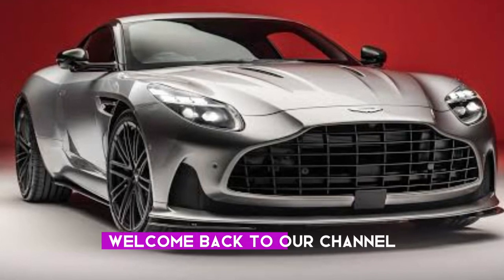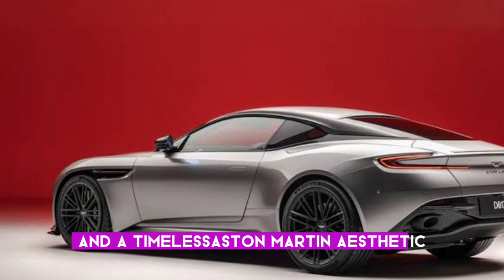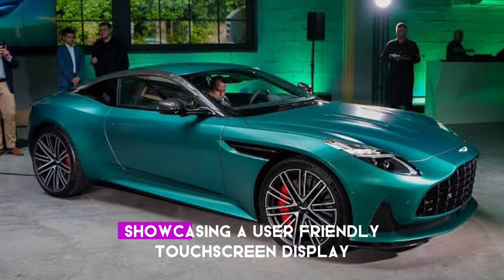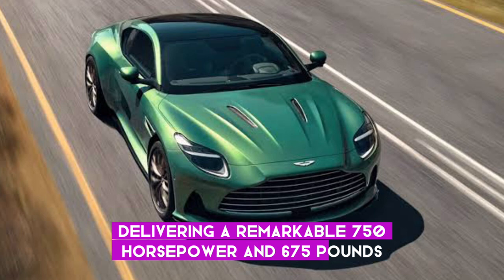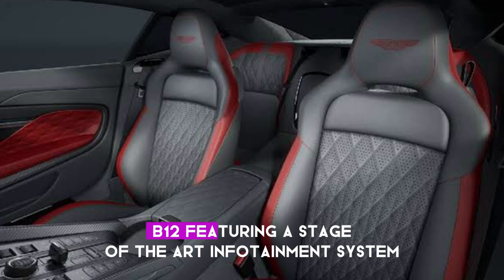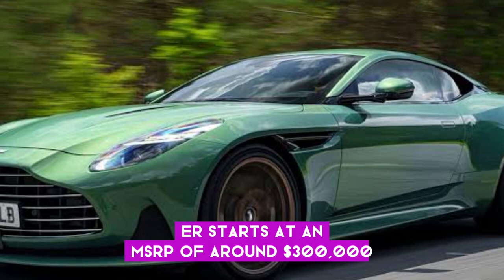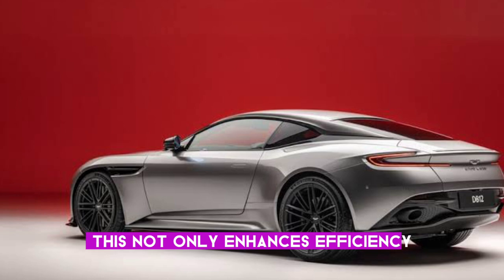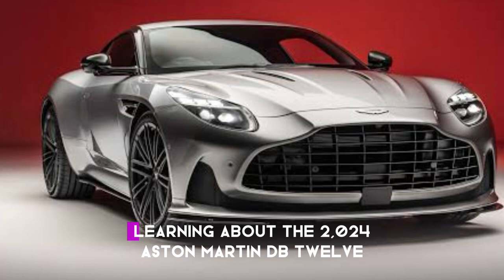2024 New Aston Martin DB12 Pricing , Full Review And Photos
2024 New Aston Martin DB12 Pricing , Full Review And Photos